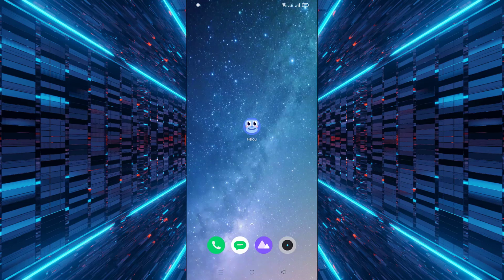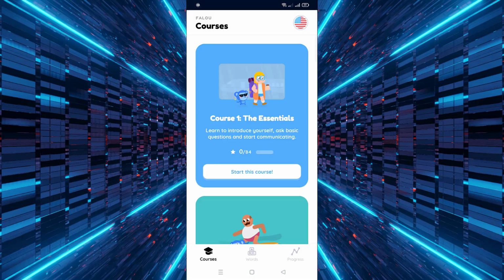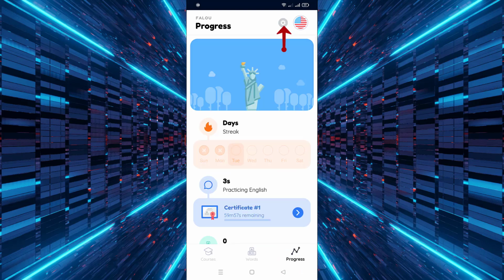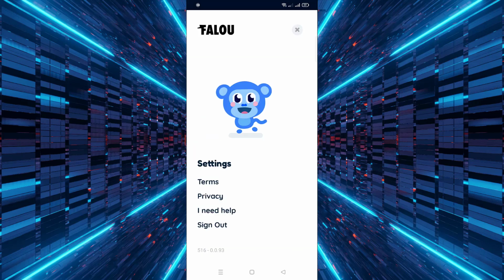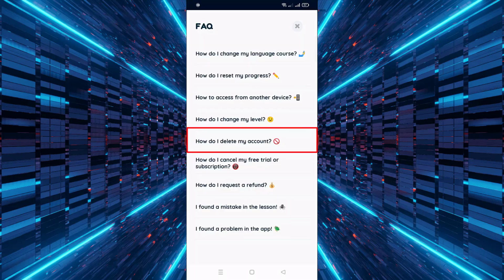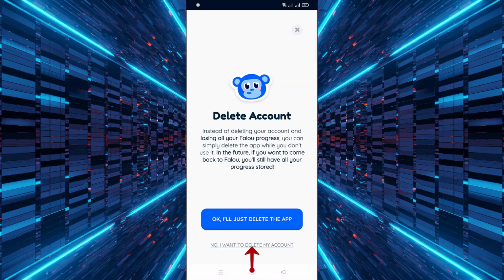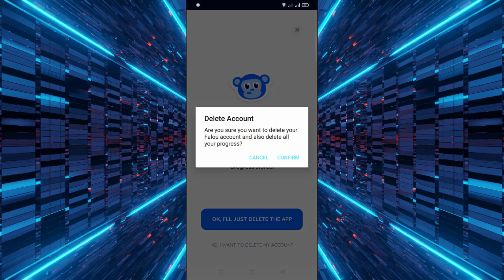How to Delete Your Falou Account on Mobile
Learn how to delete your Falou account on mobile quickly and safely. 🗑️

This Falou account deletion tutorial is perfect for anyone looking to remove their account permanently. ✅

Follow this easy guide to navigate the Falou app and confirm your account removal without any hassle. 📱

Make sure to back up any important data before deleting your account. 💾

Deleting your Falou account is simple when you know the right steps. 🛠️

Falou app, delete Falou account, mobile account deletion, remove Falou account, Falou tutorial